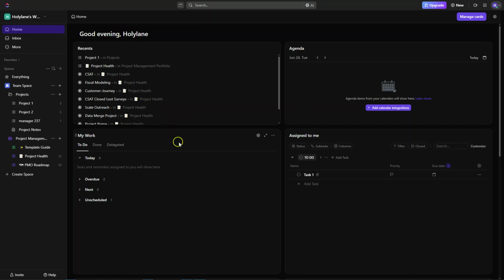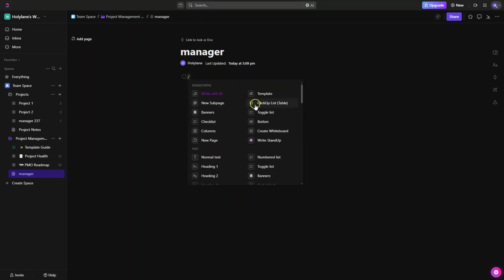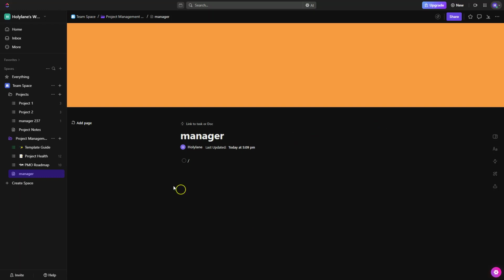How To Create And Manage Portfolios In CLICKUP (Complete 2025 Guide)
Welcome to this comprehensive how to create and manage portfolio in clickup tutorial! In this detailed guide, I'll walk you through everything you need to know about how to create and manage portfolio in clickup.

 What You'll Learn in This how to create and manage portfolio in clickup Tutorial:
• Complete step-by-step instructions for how to create and manage portfolio in clickup

Whether you're a complete beginner or looking to improve your skills, this how to create and manage portfolio in clickup tutorial covers everything from basic concepts to advanced strategies. I've designed this guide to be easy to follow, practical, and immediately actionable.

 Why This how to create and manage portfolio in clickup Tutorial is Different:

 Perfect for:
• Beginners who want to learn how to create and manage portfolio in clickup from scratch

Questions? Drop them in the comments below! I read every comment and try to respond to as many as possible.

• Share with anyone who might benefit from learning how to create and manage portfolio in clickup